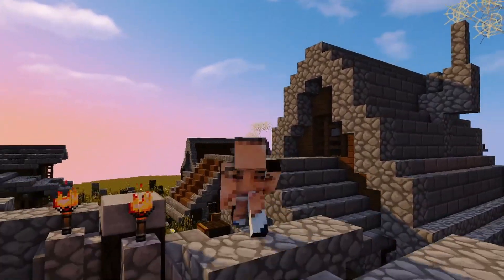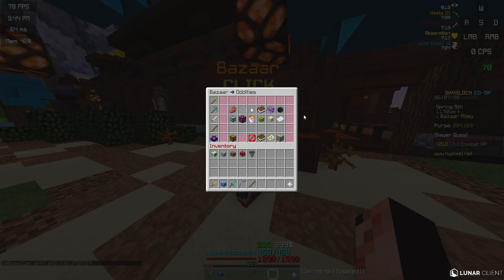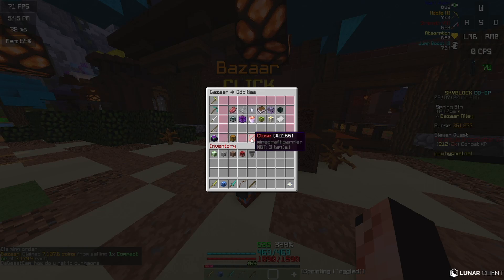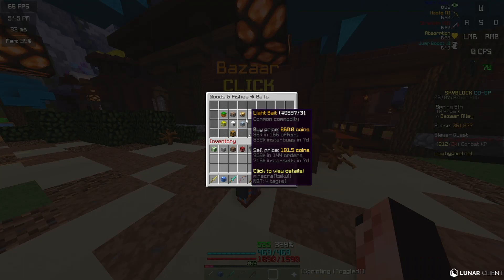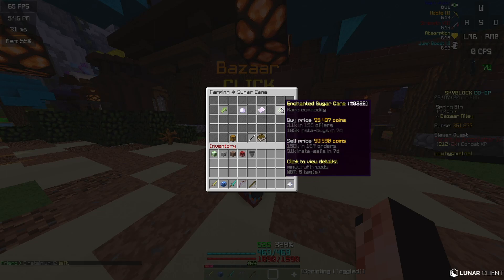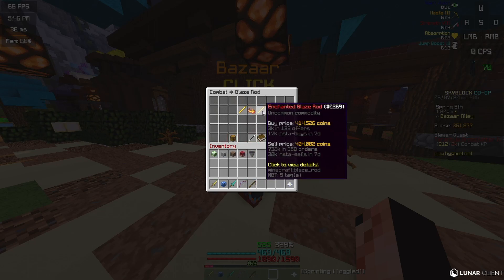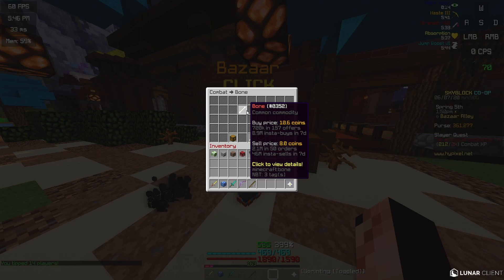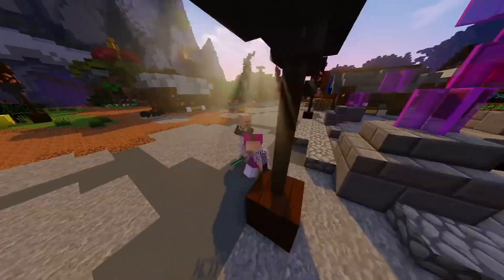HOW I MAKE MILLIONS A DAY BAZAAR FLIPPING THESE ITEMS ~ Hypixel Skyblock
This video is about how to bazaar flip on hypixel skyblock and shows you some of the items I use to make MILLIONS of coins a day! if you enjoy this type of content from me on minecraft hypixel skyblock leave a like and comment

IF YOU DONT LIKE THIS VIDEO OR SUB YOU HAVE A SMALL PP